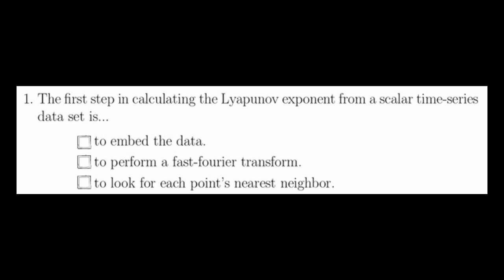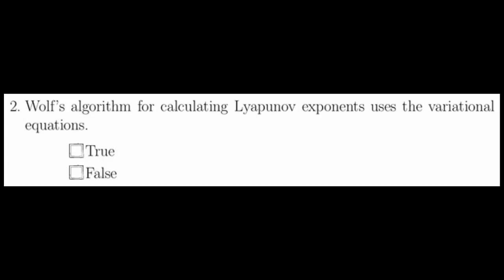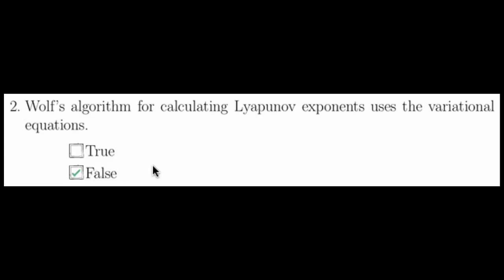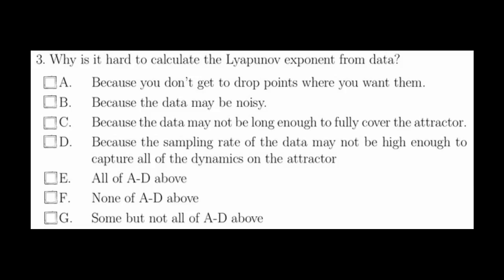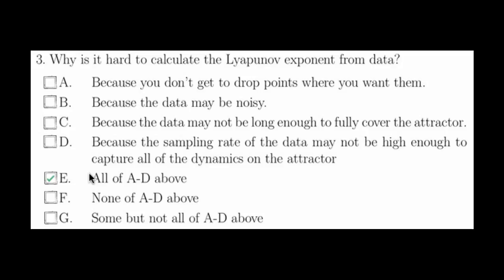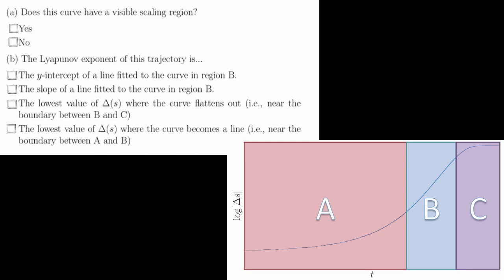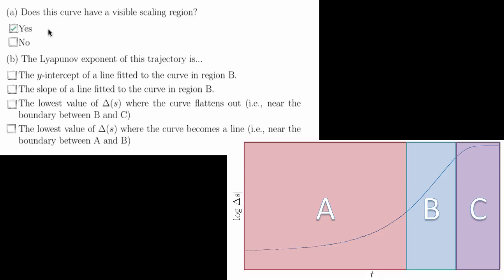Nonlinear Dynamics: Computing Lyapunov Exponents Quiz Solutions